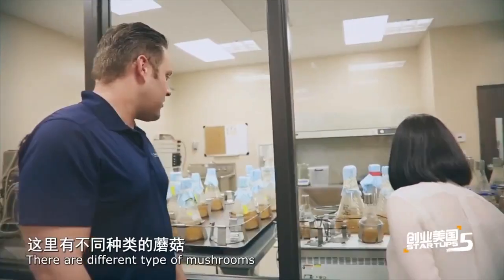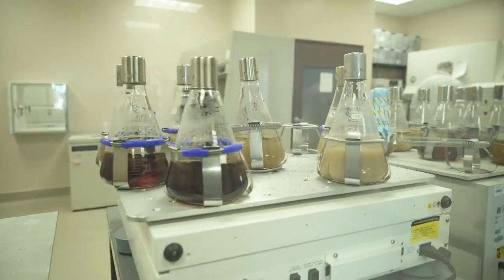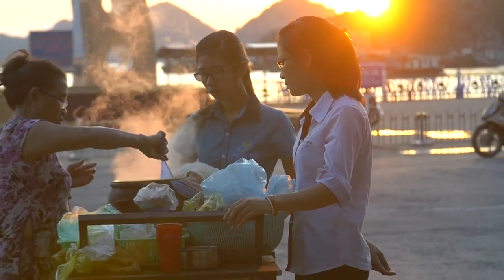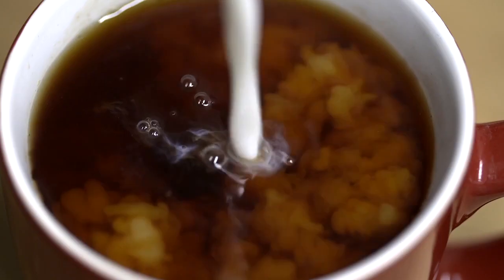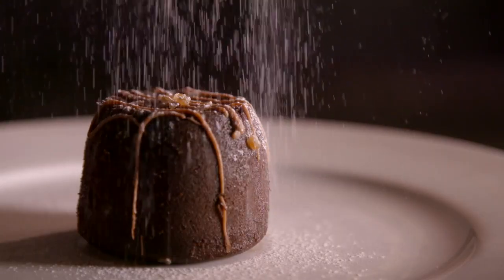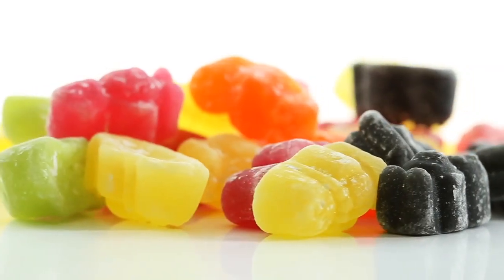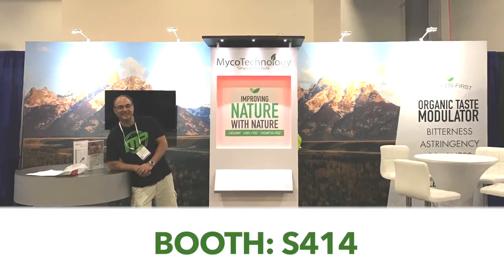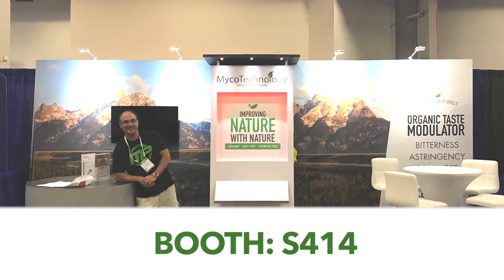Mycelium in Food indusry - IFT 2018 MycoTechnology Sneak Peak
IFT 2018 is right around the corner and MycoTech is giving a sneak peak.

It is shared on this channel for informative purposes only, found in this post